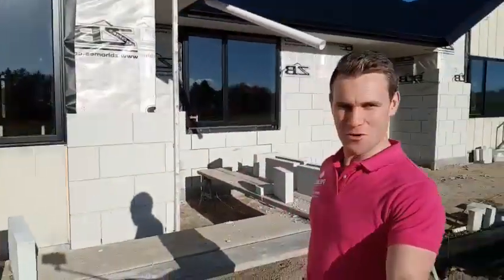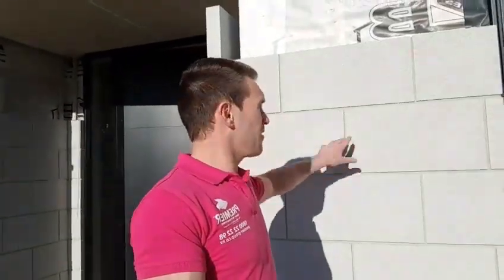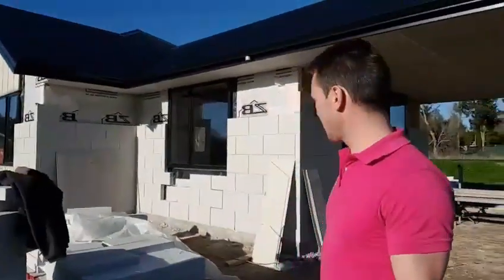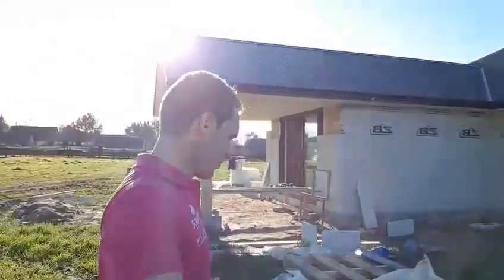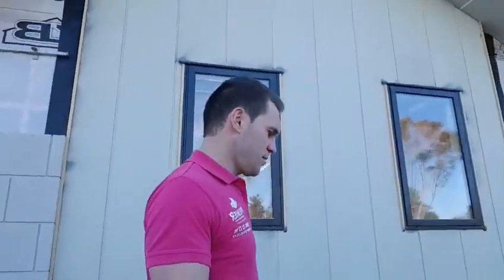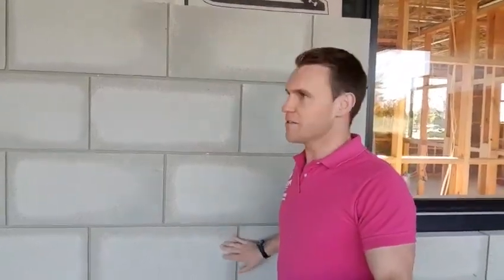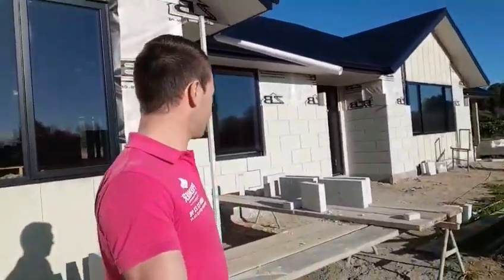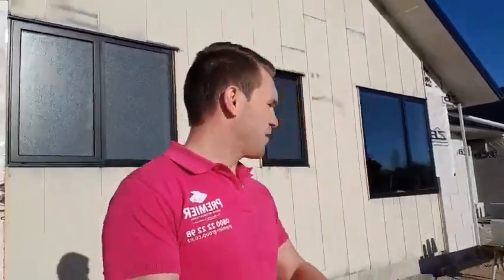Premier Mansion Brick in White Colour